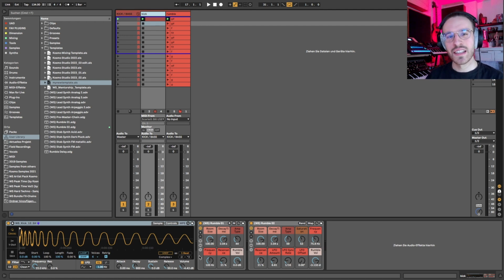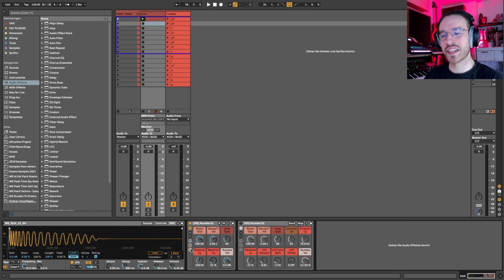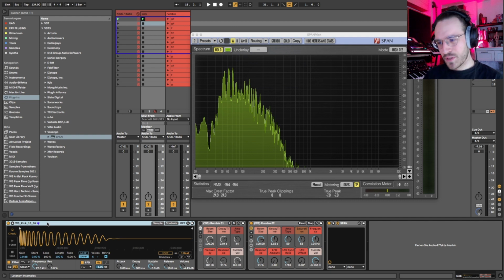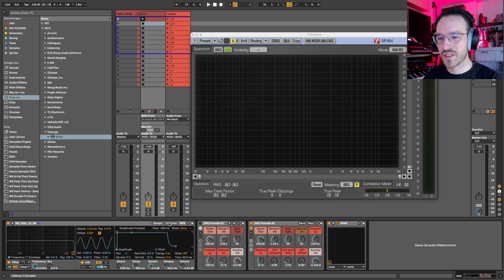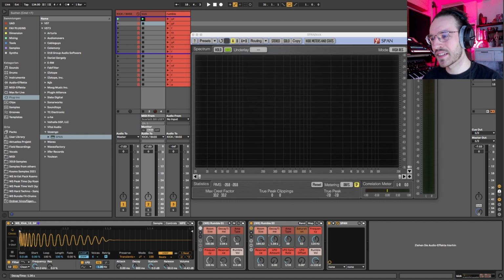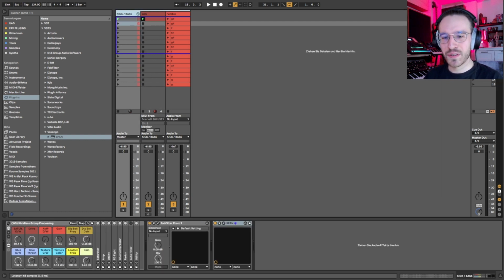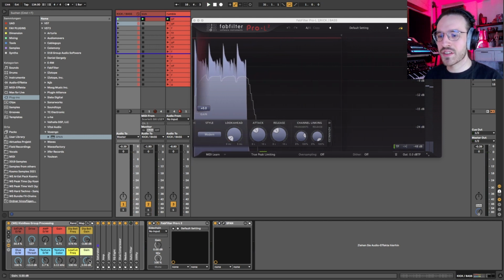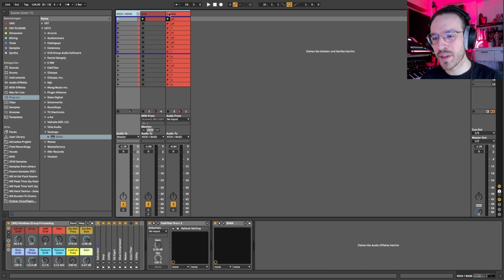We love a good Techno-Bass! - Techniques to create & mix Rumble (incl. Free Rumble Samples)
Hi everyone, welcome to our next producing tutorial!

In this one, we focus all on the BASS, which is one of the most important elements when trying to make a professional techno track that hooks the listener and gets them moving 🔥

Producer and Sound Engineer Kos:mo shows you how to use proven techniques to elevate your kick bass and highlights the most common elements that are missing in most average tracks.

So we hope this helps you on your own journey as a producer and to release better music 🚀

Plus, you can download FREE Rumble Samples to have instant access to the sounds, made in this tutorial💥

If you like the free samples, check out our full Techno Sample Collection for an unbeatable library of high-end sounds to elevate your productions!

Happy Producing!

P.S.
Techno Mentorship?
Get feedback from industry professionals and connect with fellow artists ⚡️
With Access to our growing community of techno producers + weekly free new presets, samples, and templates 🖤

0:44 - The Reverb Rumble
3:55 - Shaping the Rumble
12:06 - Group Processing (Kick & Rumble)
15:15 - Sidechaining